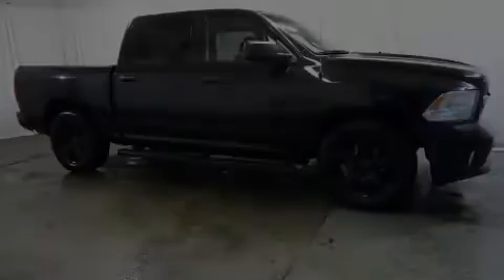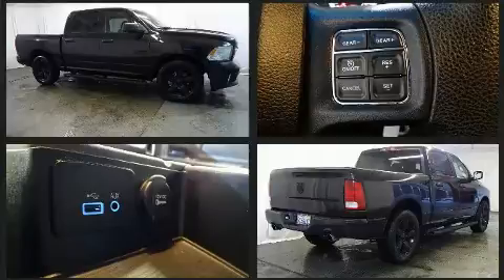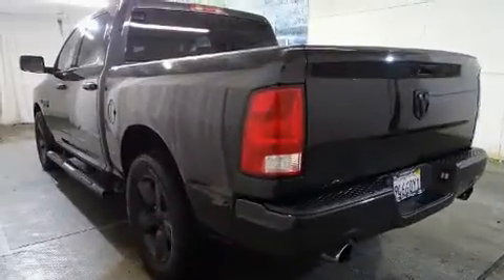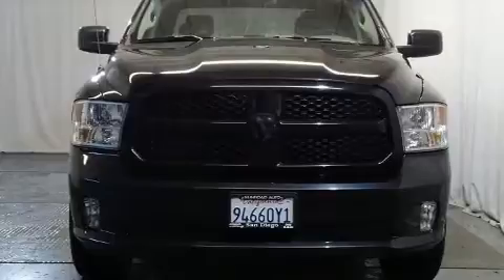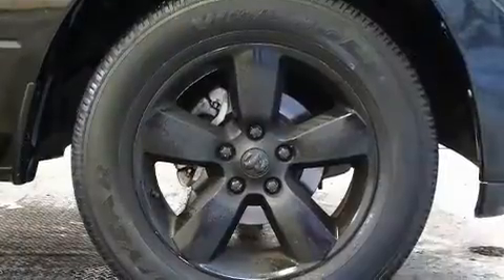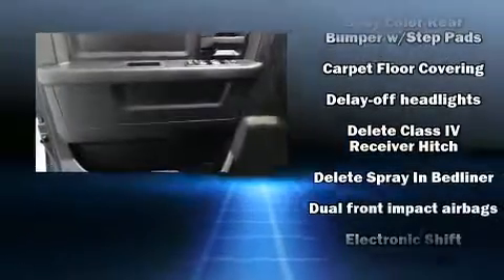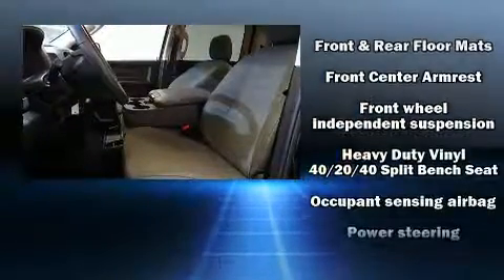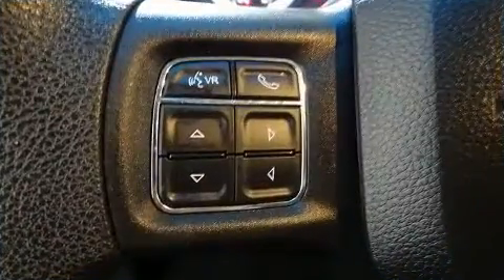2016 Ram 1500 Tradesman in San Diego, CA 92108-3513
777 Camino Del Rio South

Sensibility and practicality define the 2016 Ram 1500 This 4 door, 6 passenger truck just recently passed the 30,000 mile mark! It features an automatic transmission, rear-wheel drive, and a powerful 8 cylinder engine. All of the following features are included: a tachometer, air conditioning, fully automatic headlights, power door mirrors and heated door mirrors, a trailer hitch, a bedliner, and more. Passenger security is always assured thanks to various safety features, such as: head curtain airbags, front side impact airbags, traction control, brake assist, ignition disabling, and 4 wheel disc brakes with ABS. Various mechanical systems are monitored by electronic stability control, keeping you on your intended path. A Carfax history report provides you peace of mind by detailing information related to past owners and service records. We know that you have high expectations, and we enjoy the challenge of meeting and exceeding them! Please don't hesitate to give us a call.